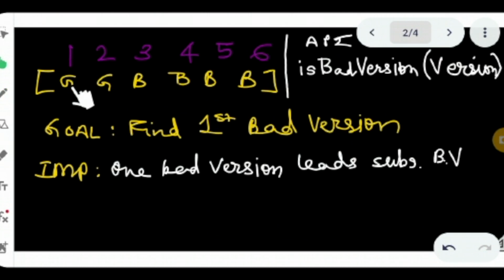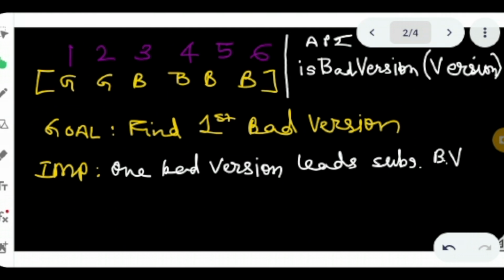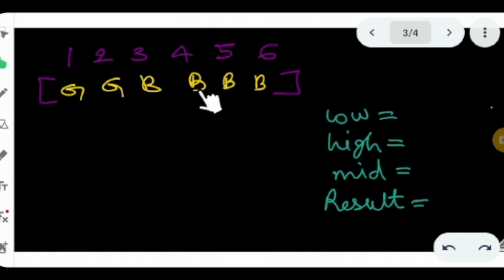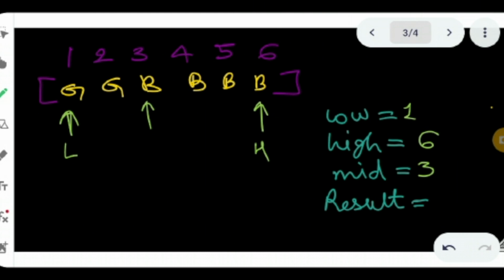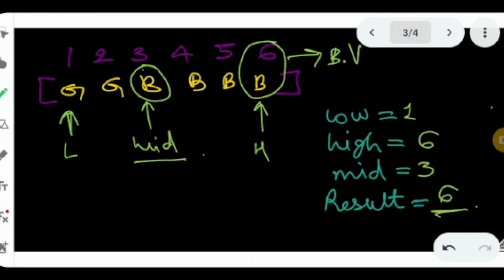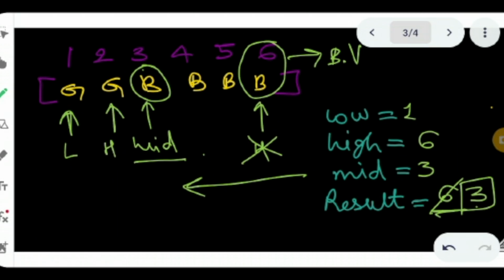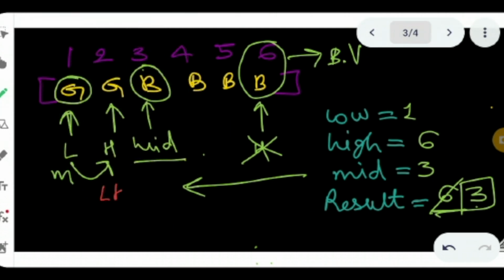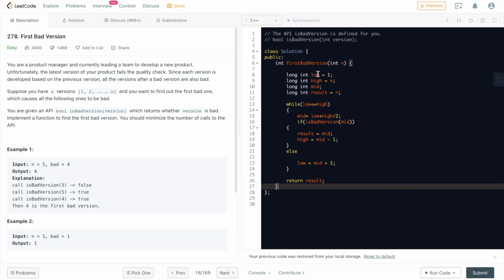First Bad Version| Binary Search | Leetcode 278.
Here ,presenting a simple approach to solve this problem by binary search ! Hope you understand ! :)